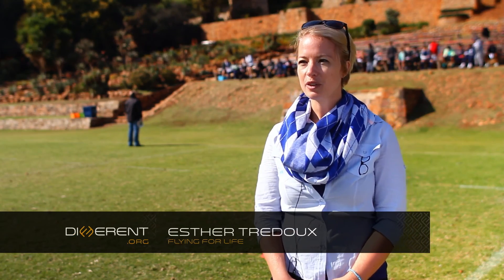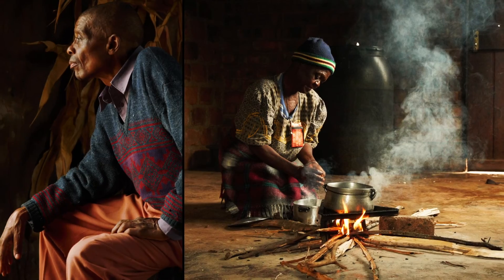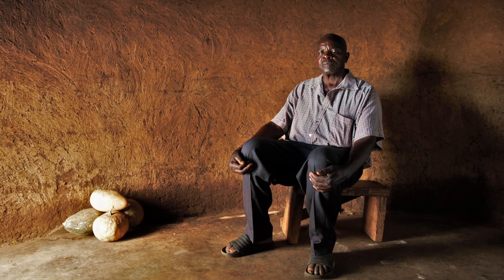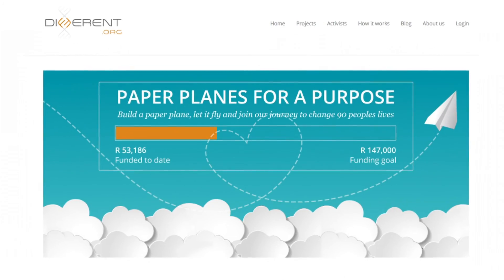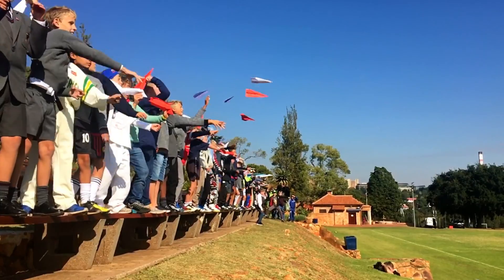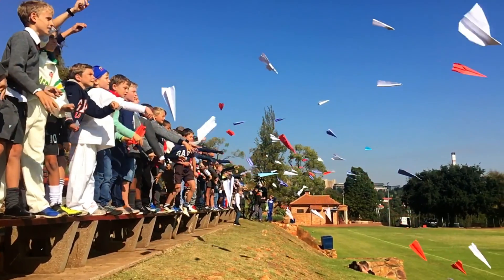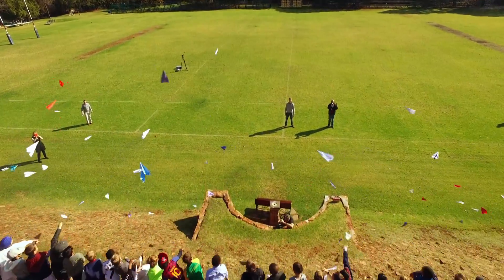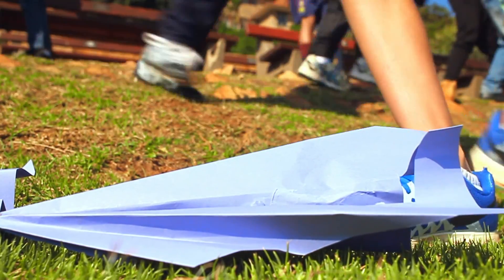Flying for Life's & St John's Fly-Off Challenge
See what fun Different.org and Flying for Life had with St John's Prep School at their Fly-Off Challenge to raise funds for Flying for Life's project on Different.org. Follow this link to visit the project